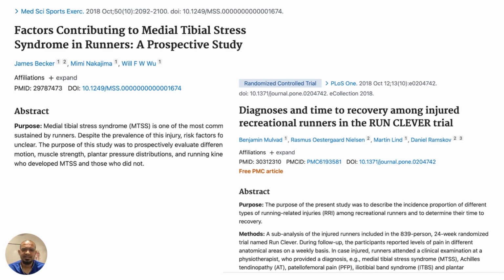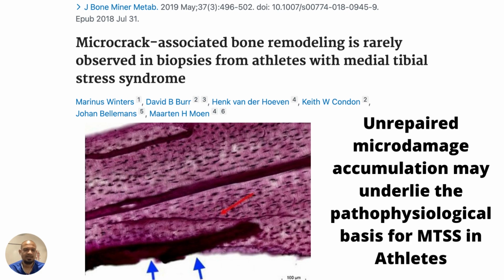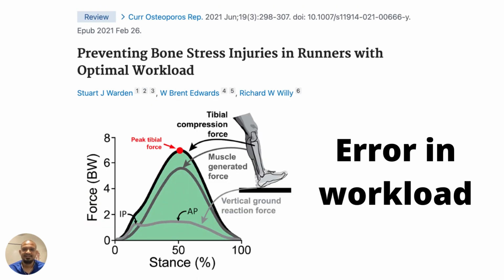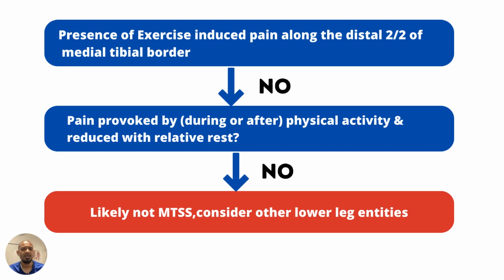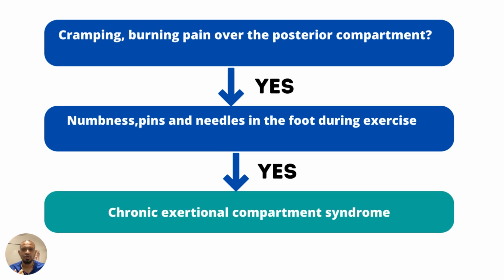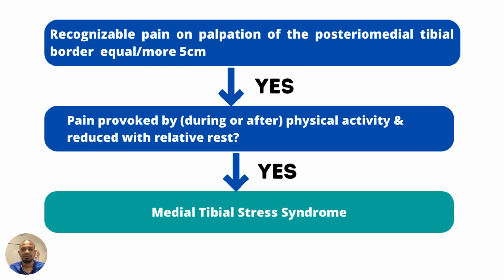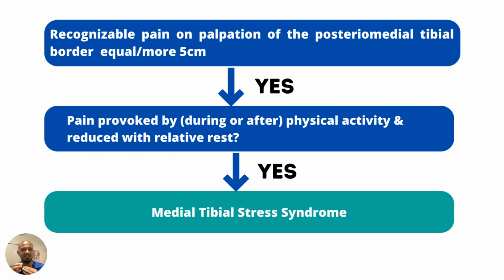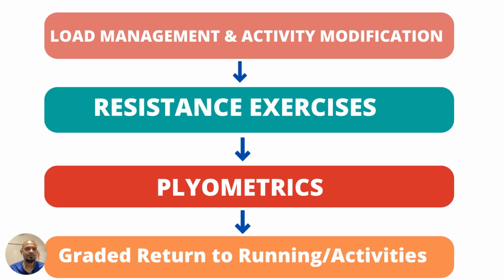Shin Splint (Medial Tibial Stress Syndrome) Runners, Military,Dancers etc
Do you get shin pain from running, jumping, playing sports, or doing other activities?

Check out this video on What is shin splint, incidence and possible pathophysiology. This is part 1 of the video and Part 2 will discuss the management

Reference

Medial tibial stress syndrome can be diagnosed reliably using history and physical examination

Factors Contributing to Medial Tibial Stress Syndrome in Runners: A Prospective Study

Diagnoses and time to recovery among injured recreational runners in the RUN CLEVER trial

Microcrack-associated bone remodeling is rarely observed in biopsies from athletes with medial tibial stress syndrome

Preventing Bone Stress Injuries in Runners with Optimal Workload